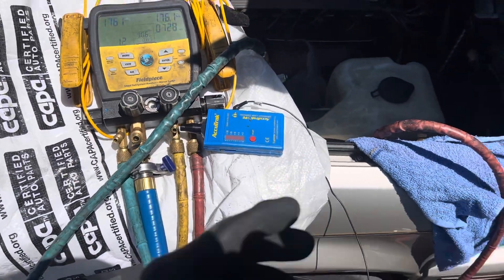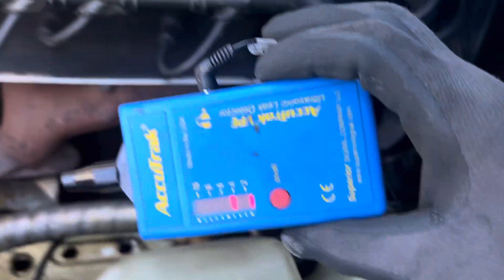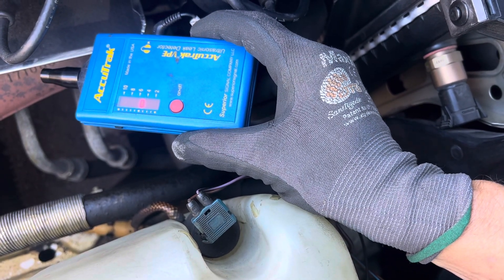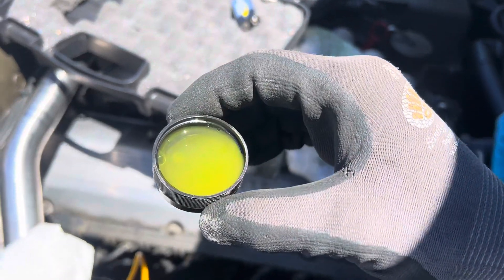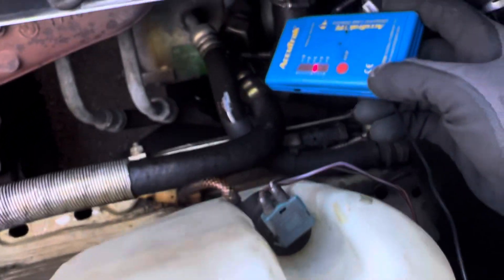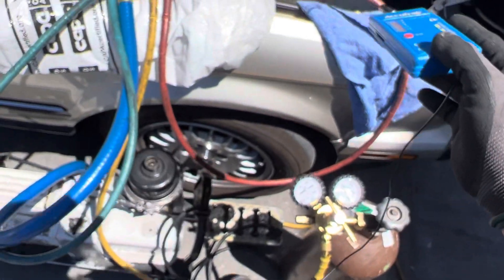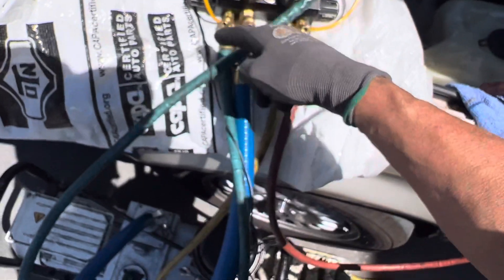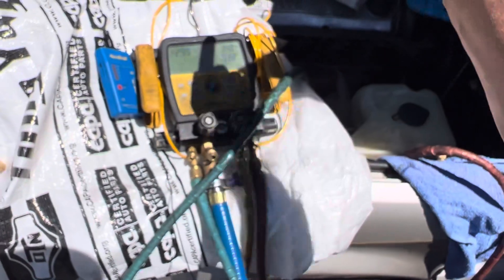Ultrasonic leak detector find leaking rubber hose using high-pressure dry nitrogen. ￼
Do not use shop compressed air to find leaks.

Even though it was wrong back in the 1960s and 1970s and 80s when we had refrigerant R 12 and we were using mineral oil￼.

Mineral oil refrigerant oil did not absorb water as much as today’s modern refrigerant oil’s that are made out of POE or PAG oil￼.

These new refrigerant oil’s binding blend with water and absorb water and hold onto it￼.

They do not like to release all the water just by putting it on the vacuum pump as you were told a vacuum pump oil remove moisture￼

But it will not remove all the moisture out of a system that is already used that is Coated￼ with POE or PAG oil￼￼